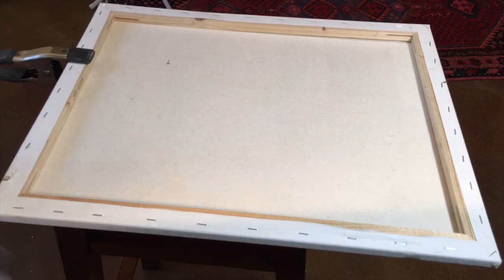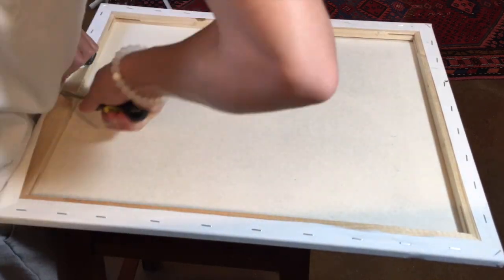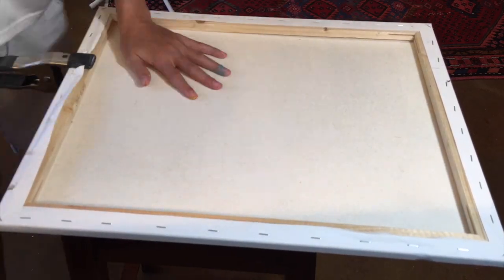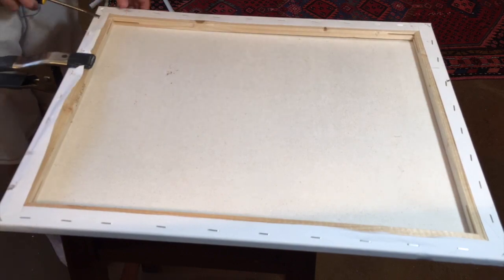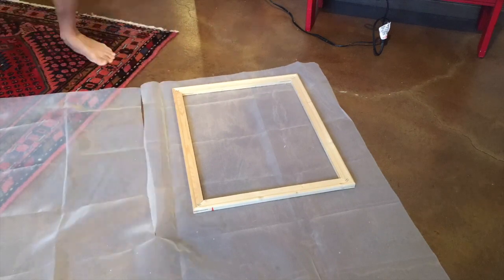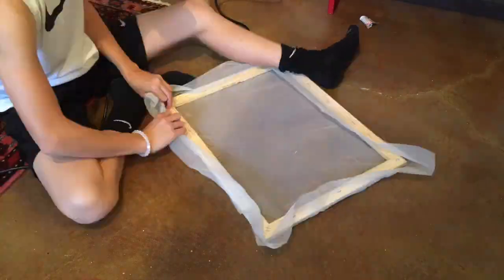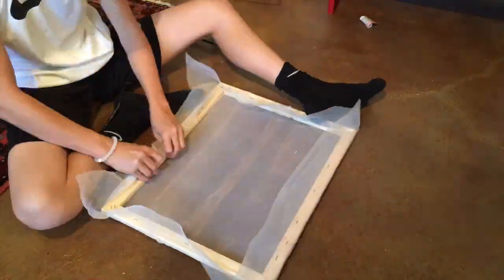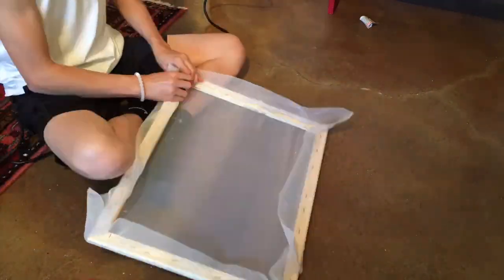How to Make a Silk Screen out of a canvas!!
Welcome to my new channel, sorry this video was a little boring but all the next ones will be awesome!!

Rocknlifebrand.com